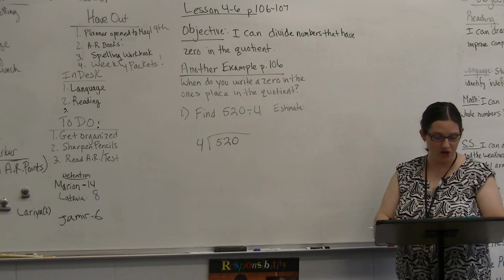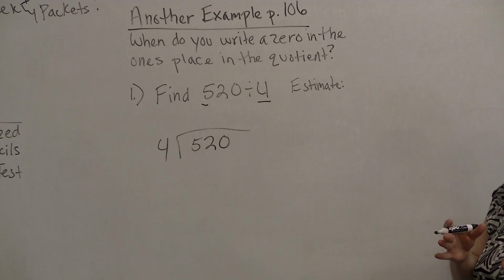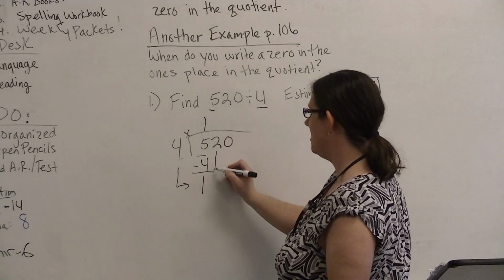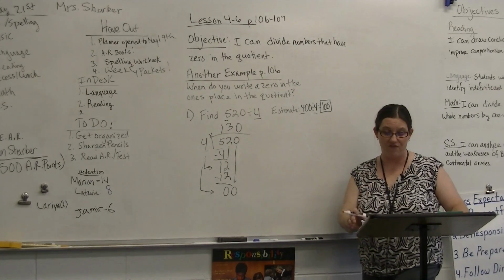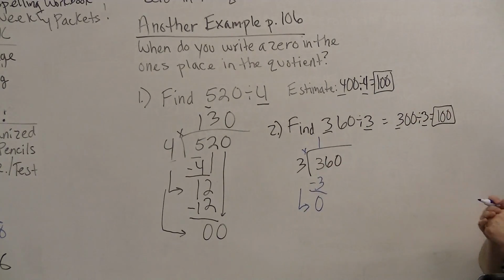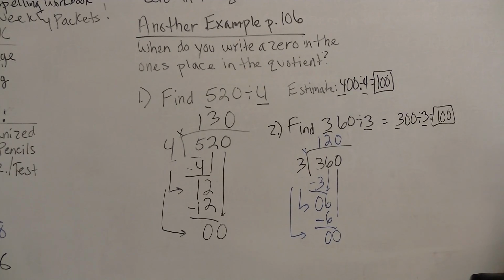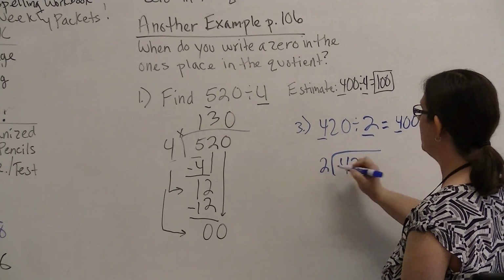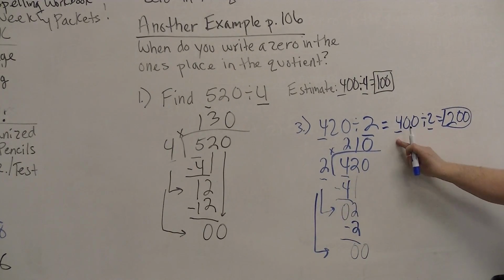4.6 Mrs. Sharber Part 3 of 3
Diviving numbers that have zero in the quotient